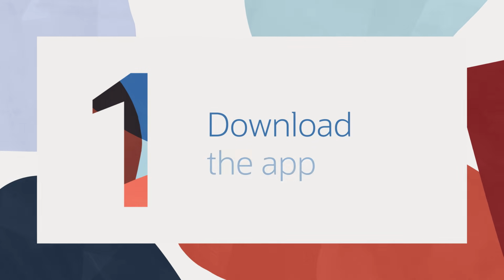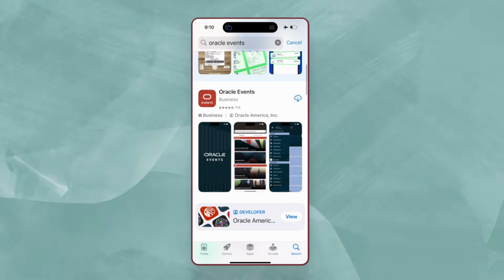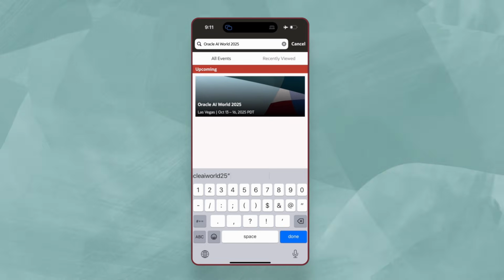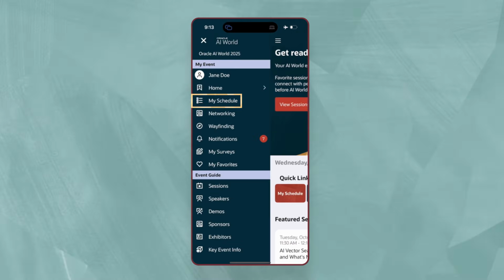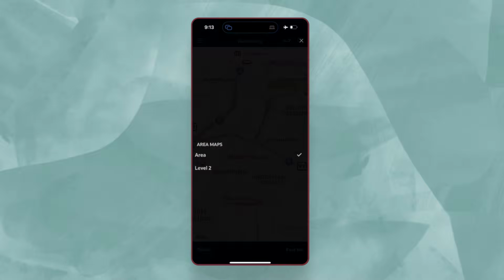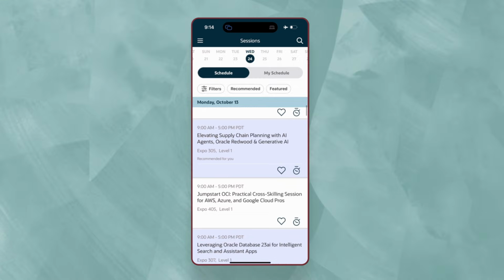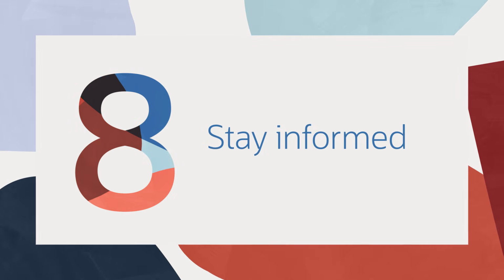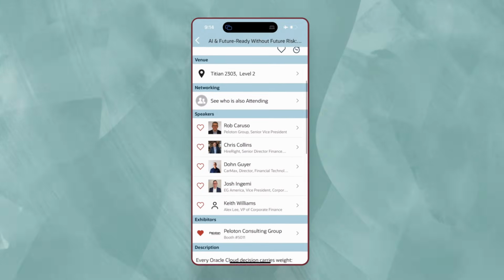Get Ready for Oracle AI World 2025: How to Use the Oracle Events App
Heading to Oracle AI World2025? Make the most of your experience with the Oracle Events mobile app! In this quick step-by-step video, Shanna Adamic, Director of Oracle Health Executive Content and Video, walks you through how to download, install, and use the app to plan your schedule, find your way around, connect with other attendees, and stay up to date on everything happening at Oracle AI World.

Watch now and get ready for a smoother, smarter event experience.

Learn more on the Oracle AI World Planning Guide page.